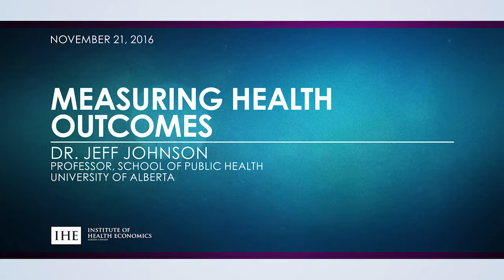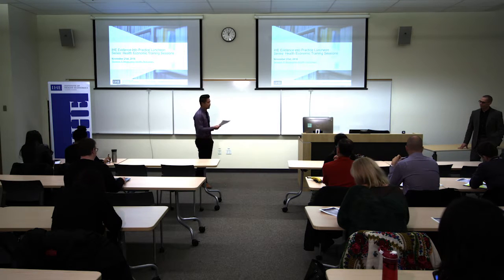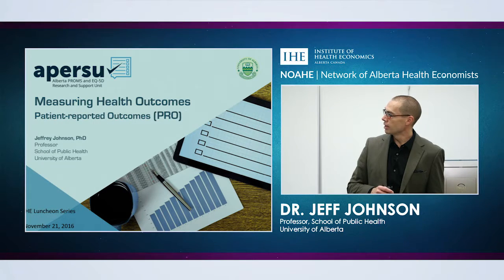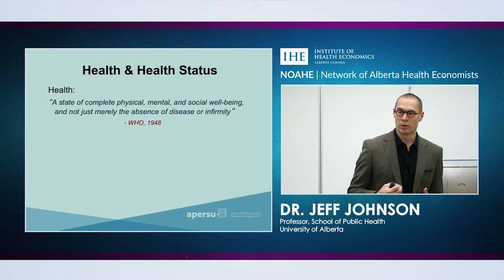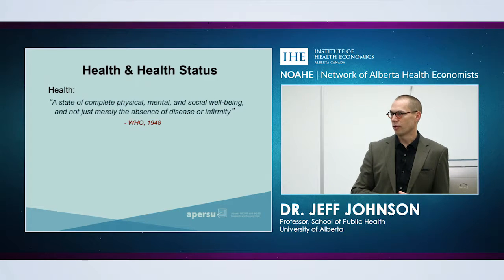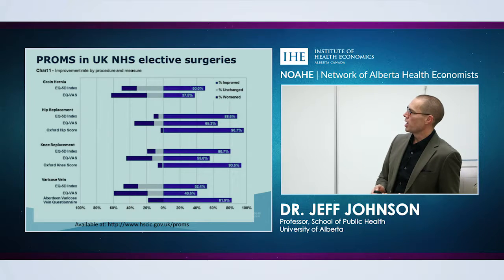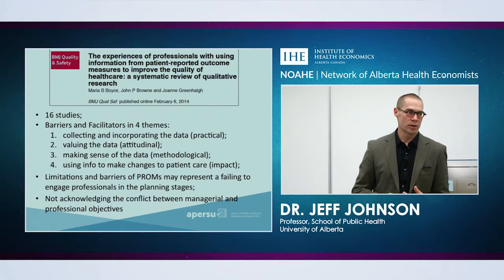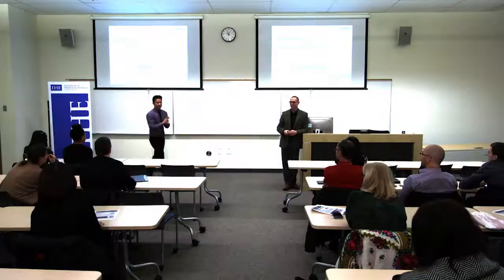Session 3: Measuring Health Outcomes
The Institute of Health Economics (IHE), in partnership with the Network of Alberta Health Economists (NOAHE) and Alberta Health, is delighted to co-host an invitational luncheon series that will serve to provide an applied orientation to health economic evaluation. The objective of this series is to help policy makers develop the skills required to better translate and interpret health economic findings.

Session 3 - 21 November 2016: Measuring Health Outcomes

Dr. Johnson will describe patient reported outcomes (PRO). He will provide conceptual information around this method, and then go through the process of conducting and analyzing PRO research.